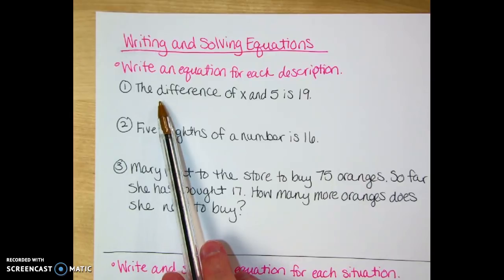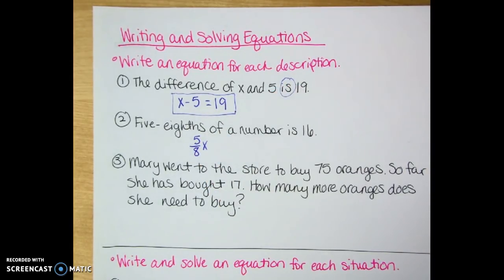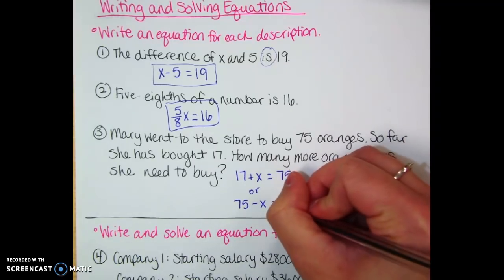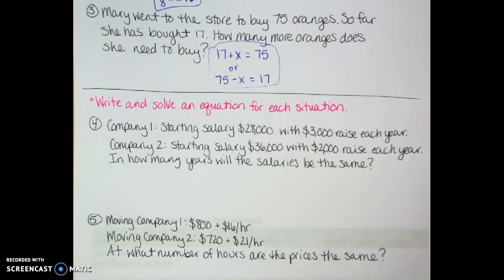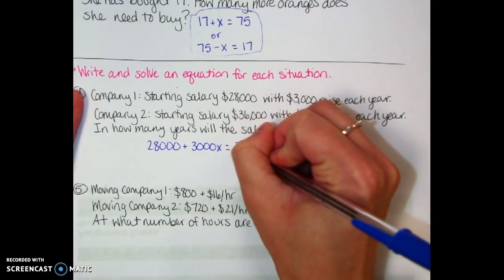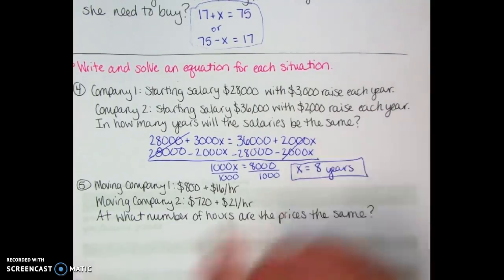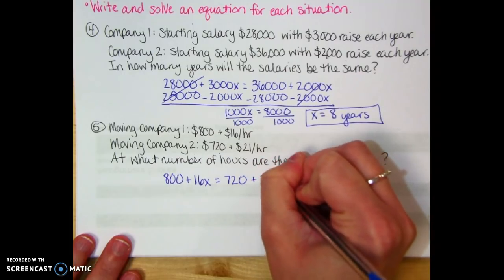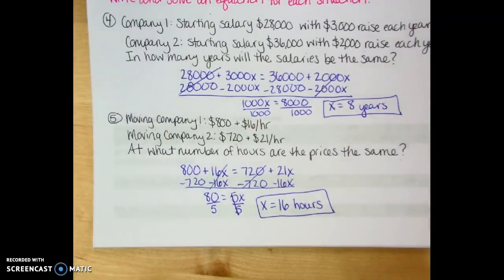Writing and Solving Equations